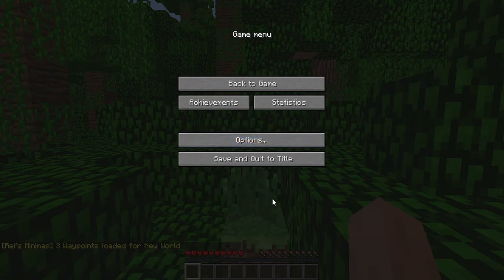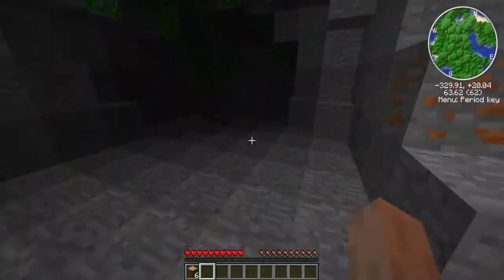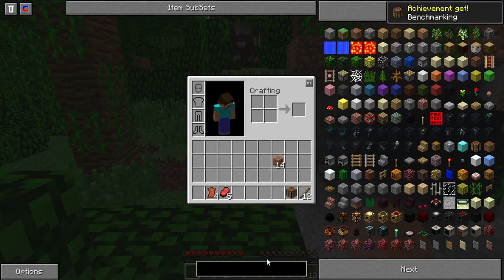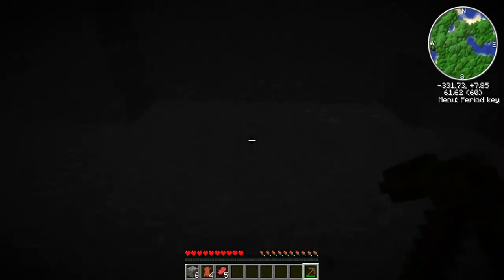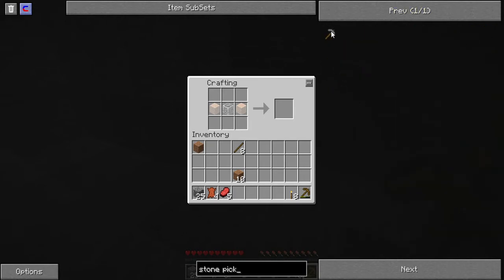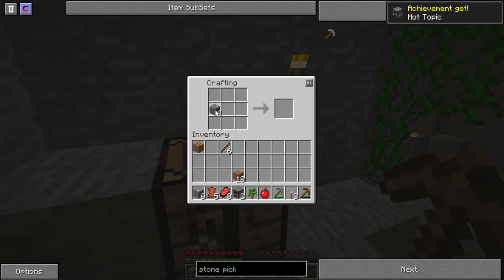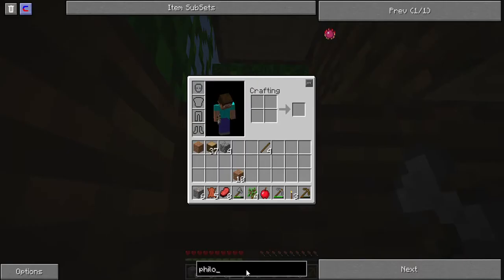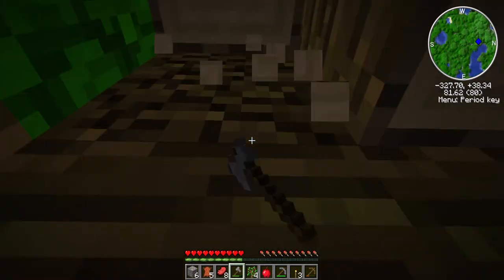Tekkit Classic #0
in this episode we go house hunting and do a ton of vannilla things.

we finnally got to tekkit yeah!!
sorry for the overflow of new series im trying to keep myself ocupied and hoping to do a ton of things this school year to compensate for the lack of videos over the summer.